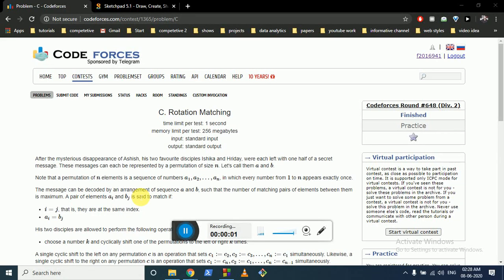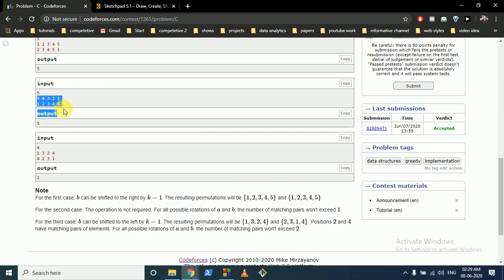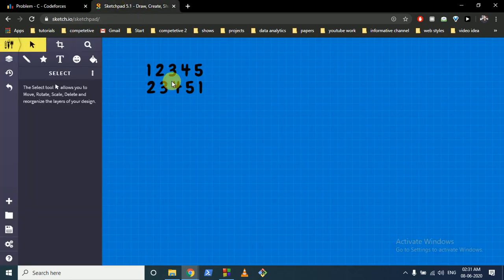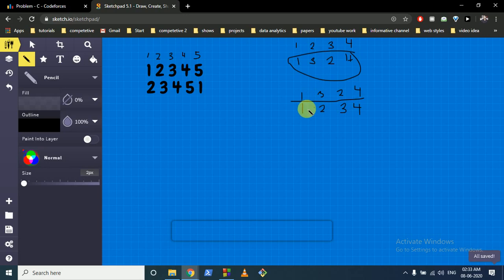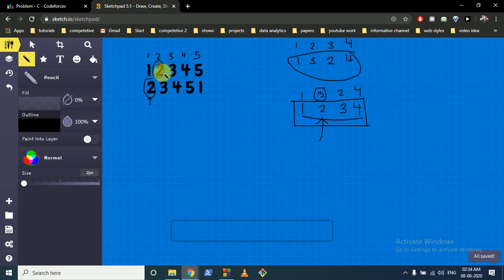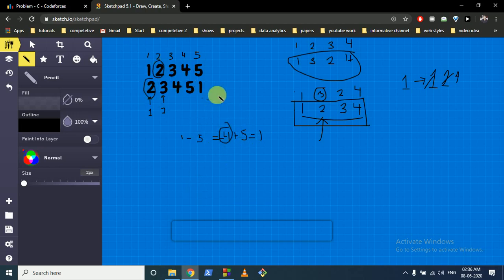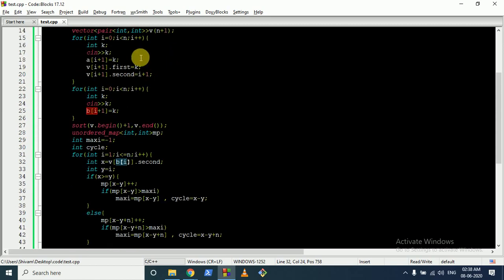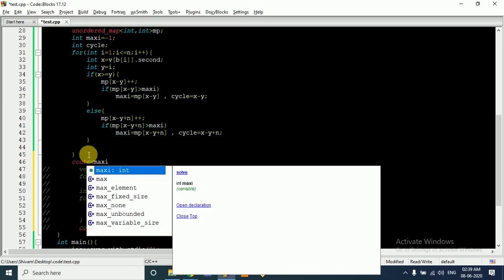Rotation Matching || Codeforces Round #648 (Div. 2) || C++ SOLUTION